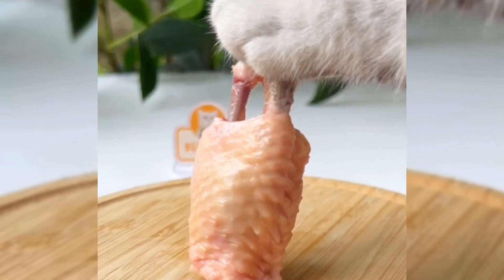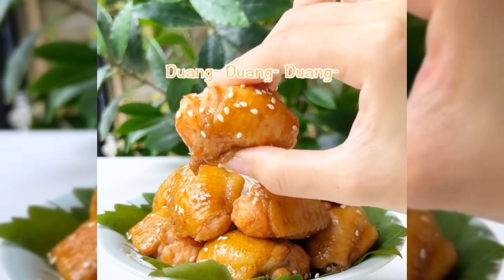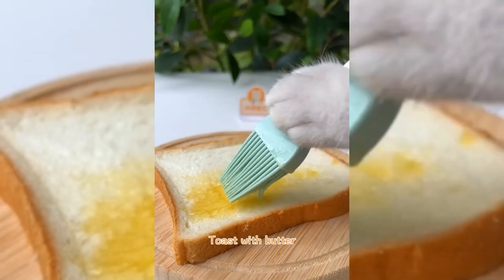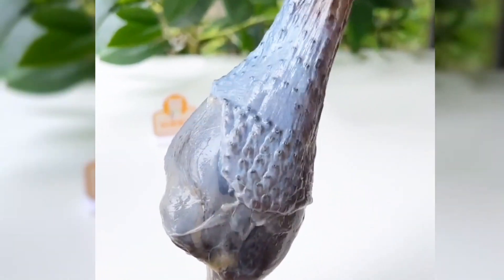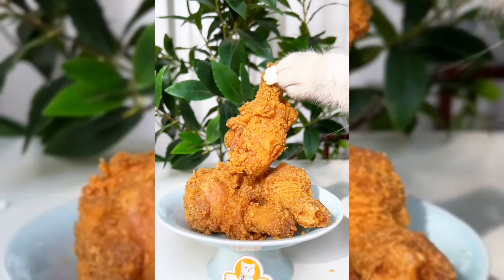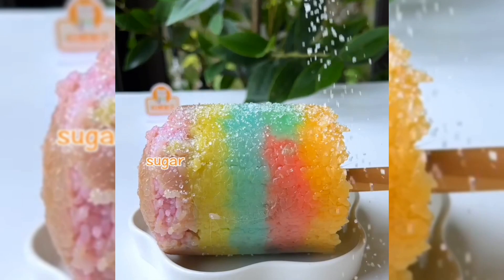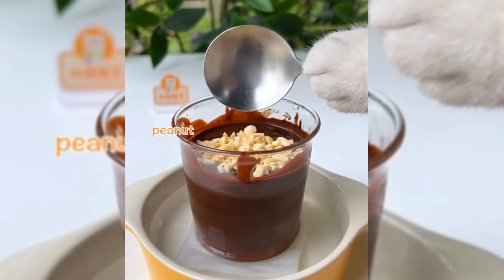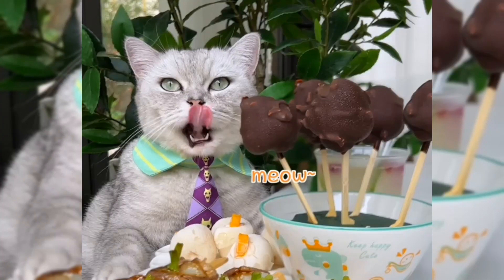Minnie's Chicken Recipe With great coconut ice cream🔥[cooking cat video]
🟨I show you in this video how Mini Chicken Rooney cooked and made coconut ice cream, lychee lollipop tricks.
🟨This video is about pet cats.
🟨This video is made for entertainment.

👉I am not the original creator of the video.
👉The channel link of the original video creator is given

I'm in Bangladesh, I haven't posted YouTube videos on time.

chef cat changan compilation
chef cat changan watermelon
cat cooking show
cat chef changan
chef cat changan shorts
cat make food
cat food homemade
chef cat changan marshmallow
chef cap
chef cat changan chicken
that little puff shorts
junskitchen
cooking videos malayalam
cat making food
cat making food shorts
cat making food video
cat making food short video
cat making food tiktok
cat making food asmr
cat making food funny video
cat cooking food
cat cooking food shorts
that little puff cat cooking food
that little puff cat cooking food shorts
cute cat cooking food
chef cat cooking food
cat cooking food asmr
cat cooking food video
cat cooking food tiktok
cat cooking food 2023